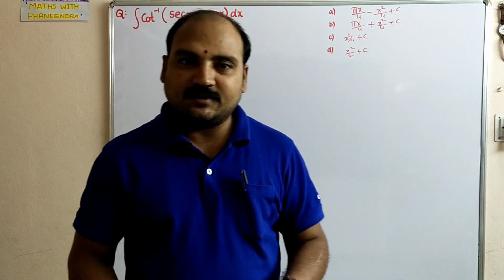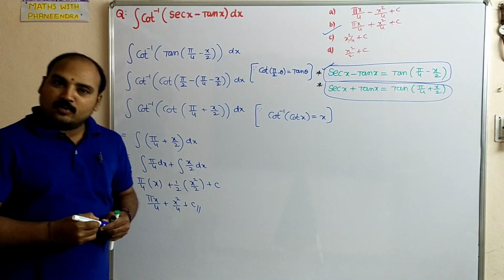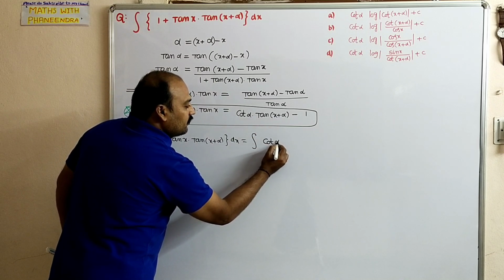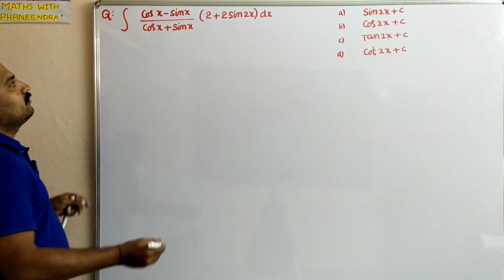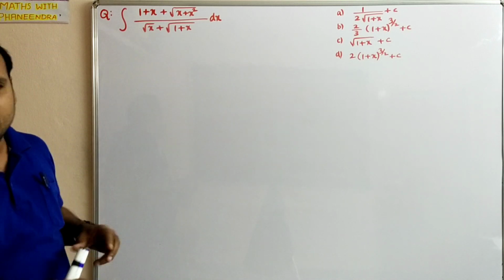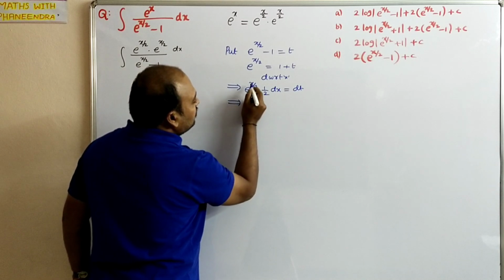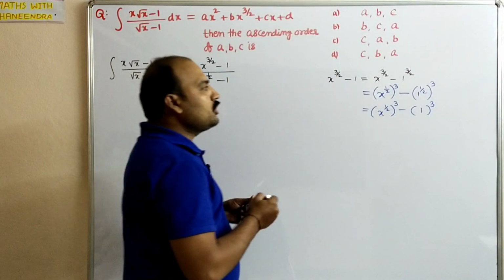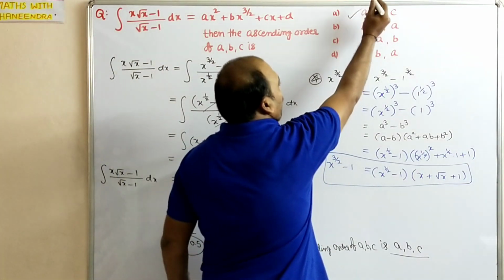|| Indefinite Integration || JEE Mains || EAMCET || Bitsat ||NDA ||